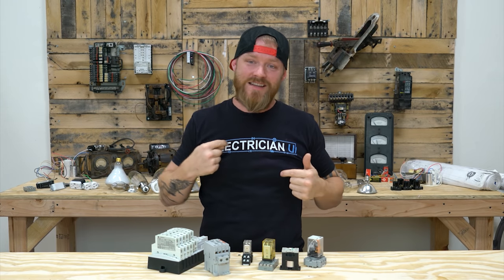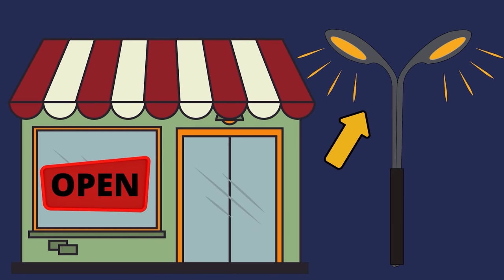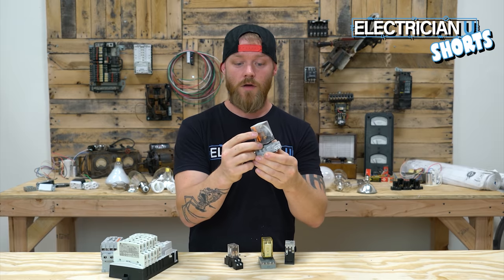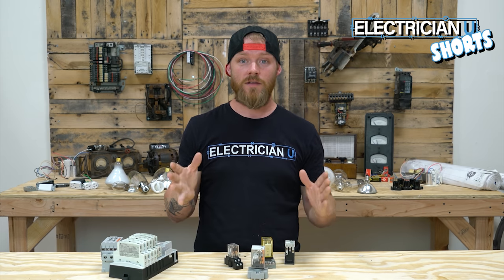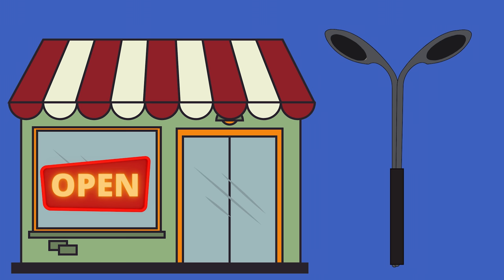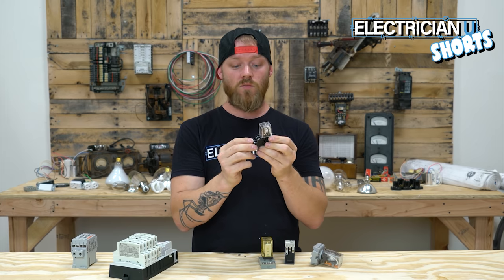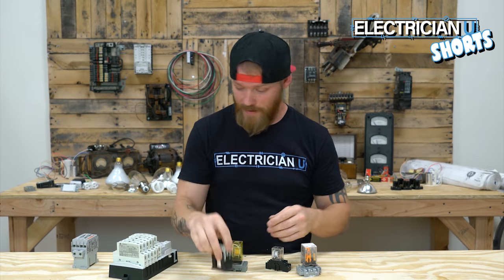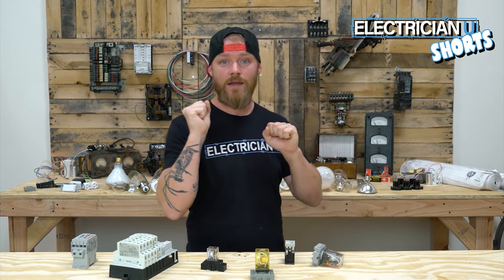SHORTS - What Are Relays and HOW DO RELAYS WORK?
Ever wondered how relays work and what they're used for?  I answer this in a 3 minute short version of a video I did on this topic long ago.  For the full version of this video

-Audio lessons
-Forum

-State Approved
-Video Based

-2017, 2020, and 2023 NEC versions
-300 Question Online Code Cannon (not license specific, all code)

A control relay, cube relay, ice-cube relay, or relay as they're commonly called, is an electromagnetic switch.  What this means is that it's a switch that you can use electricity to turn off, or on, or both off and on at the same time.

Some loads need to be automated, rather than having a person have to walk up and turn a switch on - so they need to be able to allow for external control devices such as timeclocks, photocells, or remote monitoring systems to control.

Control relays also allow for multiple different circuits/loads to be controlled with a single action.  Meaning ONE signal/event can trigger multiple different loads/circuits to turn off, or on, or a combination of some on, and some off - at the same time.